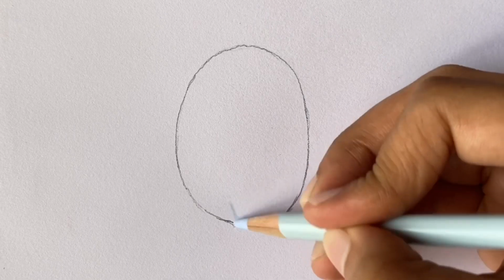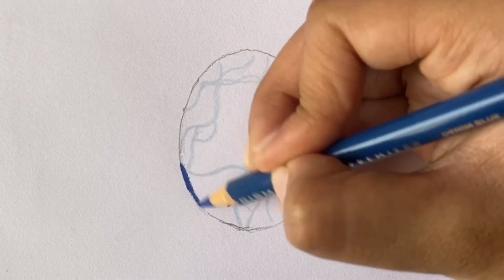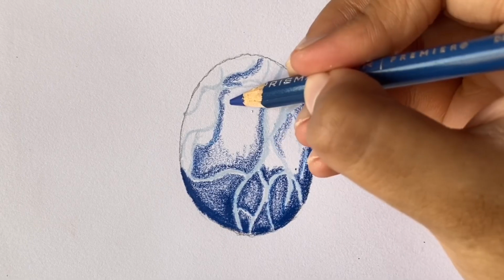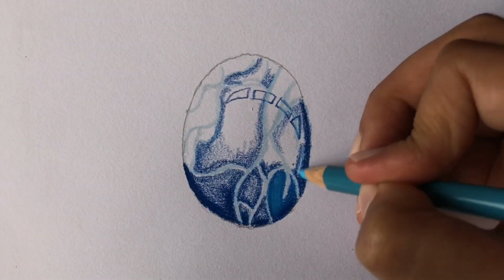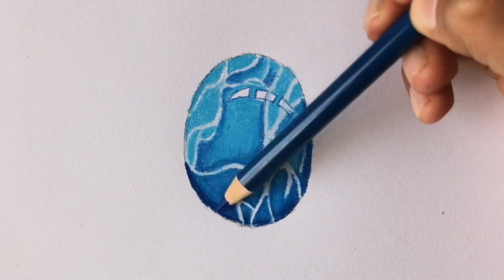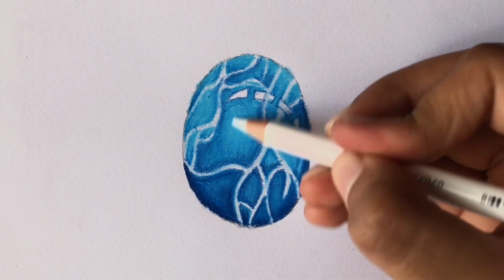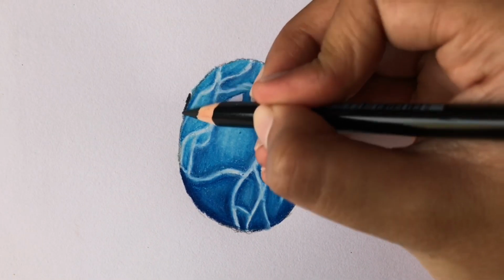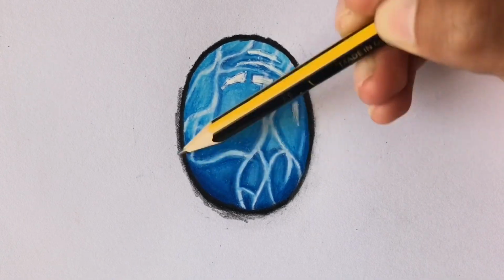Gemstone Tutorial | Color Pencil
Here is another step by step tutorial using color pencils and hope you guys enjoy it!

If you want to learn to paint from famous and experience artists register using this I enrolled for a couple of courses with Habbility and got a very unique insight on the painting tricks and methods.

Link to buy Prismacolor
Link to buy paper
Link to buy white gel pen

The materials I used are:
     - Pencil
     - Eraser
     - Paper: Strathmore 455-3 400 Series Sketch Pad, 9"x12."
     - Brush or paper stump to blend
     - Sakura Gelly Roll Classic (For the white Gel Pen)
     - Prismacolor White (PC 938)
     - Prismacolor Black (PC 935)
     - Prismacolor Powder Blue (PC 1087)
     - Prismacolor Non-Photo Blue (PC 919)
     - Prismacolor Denim Blue (PC 1101)